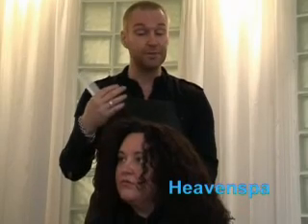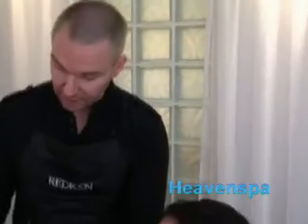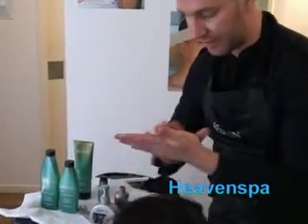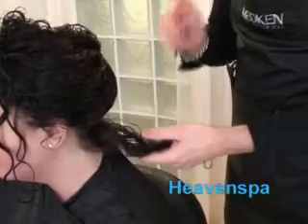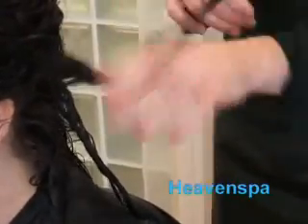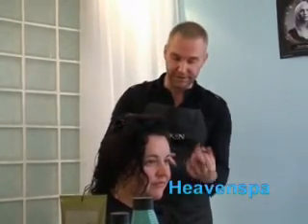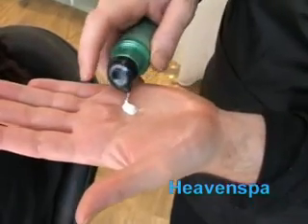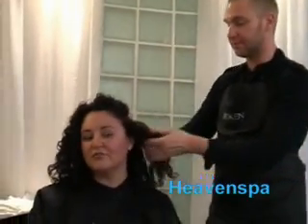hair tutorial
promotional film for Manchester health centre